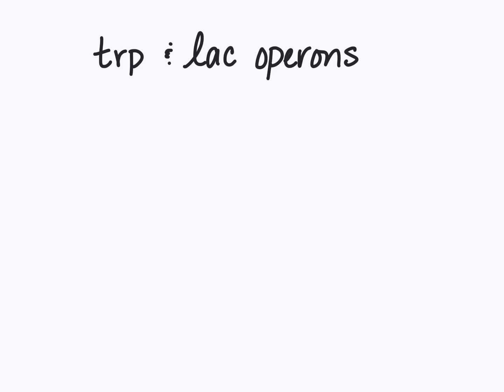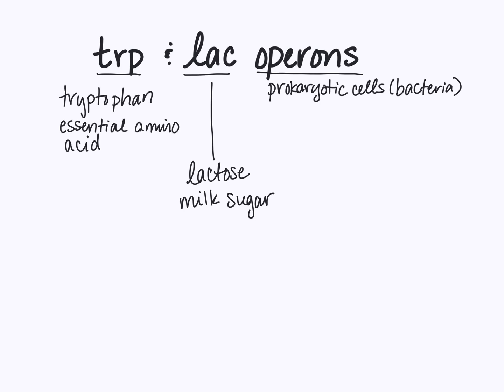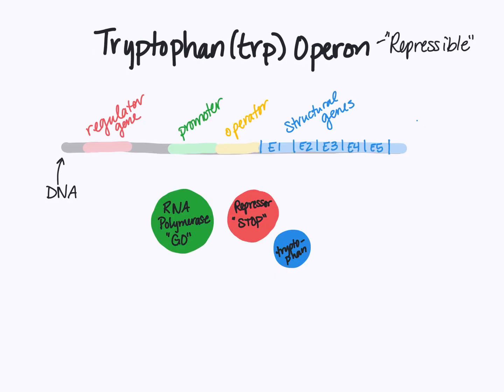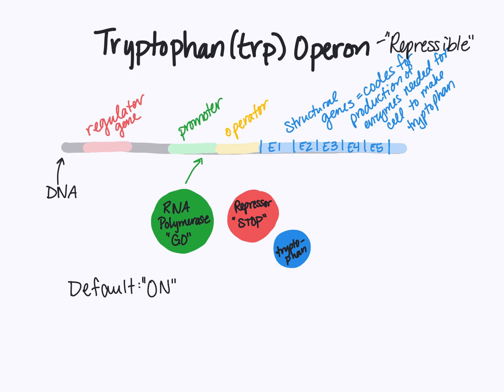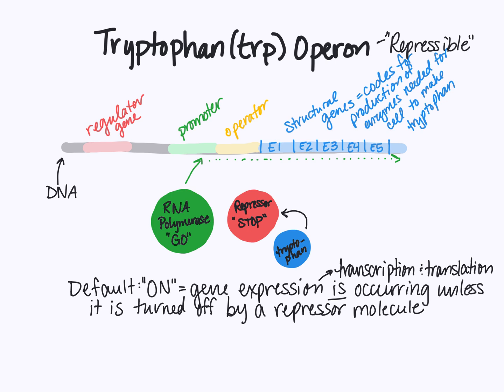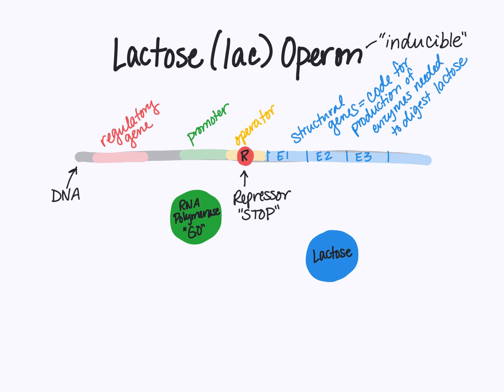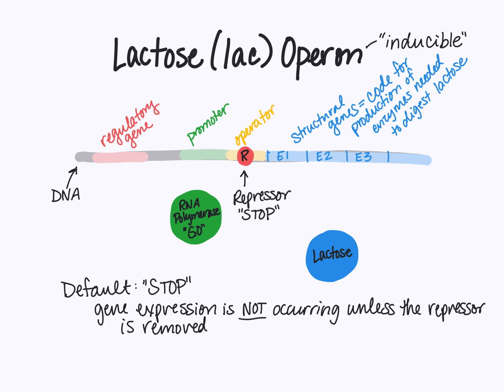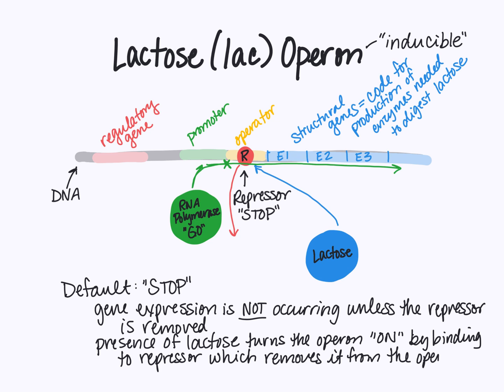trp and lac operons